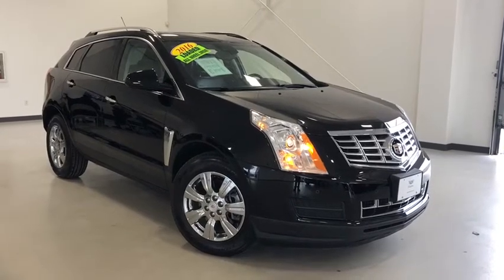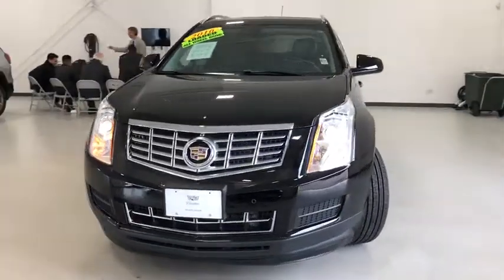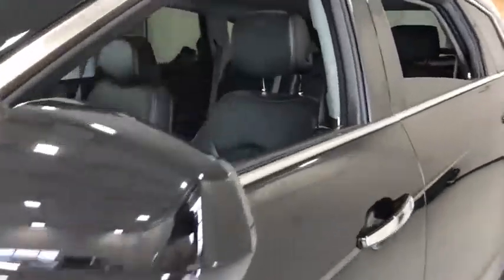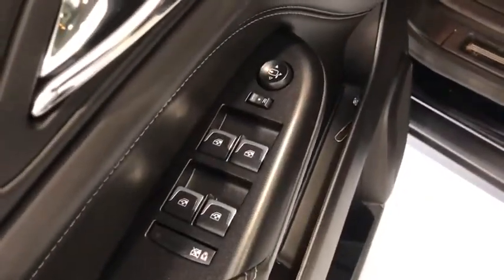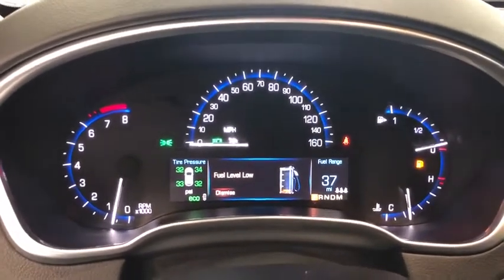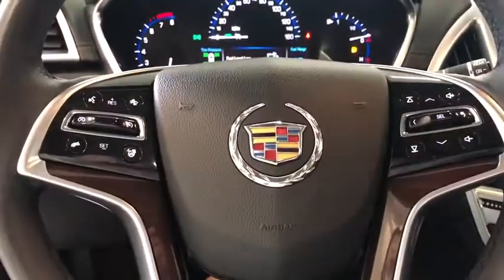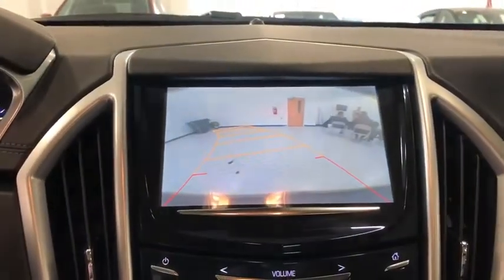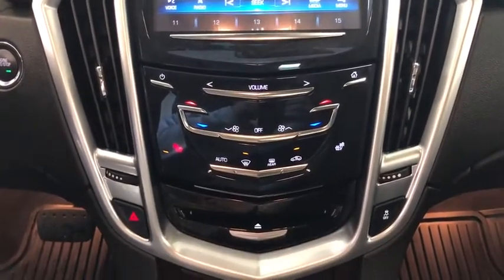2016 Cadillac SRX Kenosha, Gurnee, Antioch, Burlington, Racine, WI P6836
Black Raven Used 2016 Cadillac SRX available in Kenosha, Wisconsin at Palmen Buick GMC Cadillac. Servicing the Gurnee, Antioch, Burlington, Racine, WI area.

Black Raven 2016 Cadillac SRX Luxury AWD 6-Speed Automatic 3.6L V6 DGI DOHC VVT IPOD/USB PORT, BLUETOOTH, **ONE OWNER**, **ACCIDENT FREE AUTOCHECK**, **LOCAL TRADE**, **LEATHER**, **SUNROOF/MOONROOF**, **NAVIGATION/GPS**, **AWD**, **REMOTE START**, **HEATED SEATS**, CALL OR TEXT JODI AT , PALMEN BUICK GM CADILLAC ONLY 15 MIN FROM IL AND 20 MIN FROM MILWAUKEE, #1 RATED AUTO DEALERSHIP FOR CUSTOMER SATISFACTION IN 2015, AWD.brbrRecent Arrival! Odometer is 1532 miles below market average!brbrAwards:br  * 2016 KBB.com 10 Best Certified Pre-Owned Luxury Cars Under $30,000brbrbrReviews:br  * Abundant luxury and safety features; balanced ride and handling; classy cabin design. Source: Edmunds